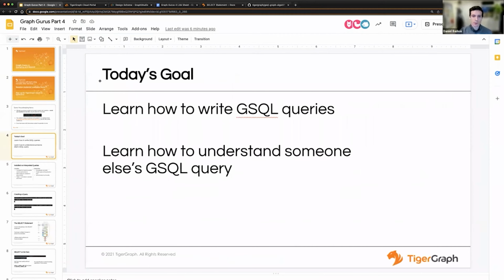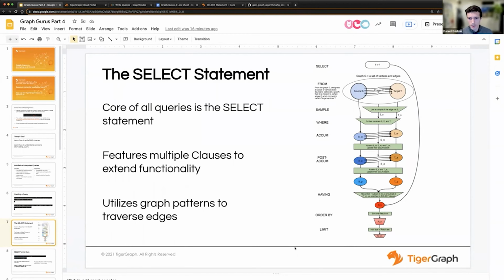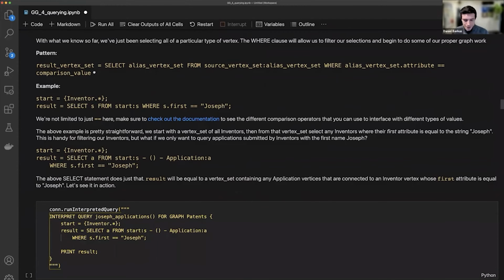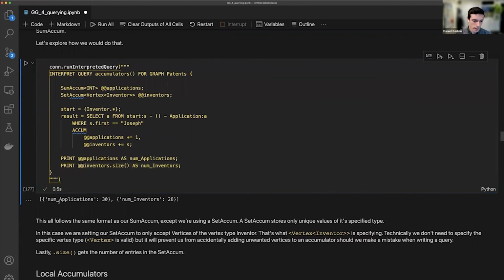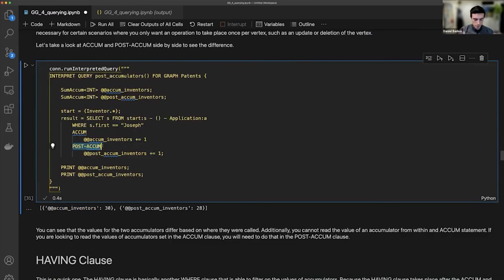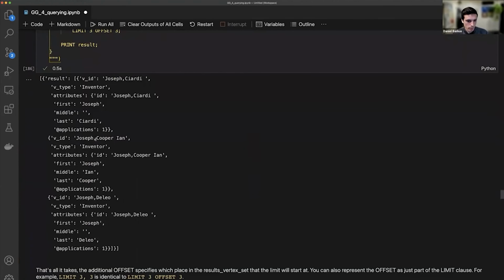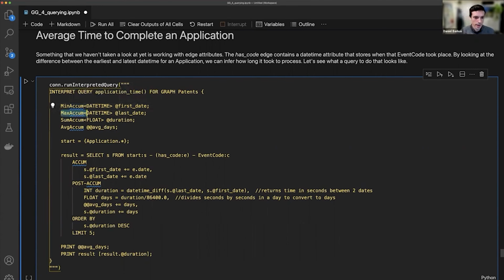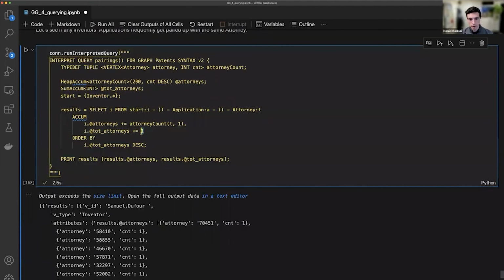Exploring Graph with GSQL Queries